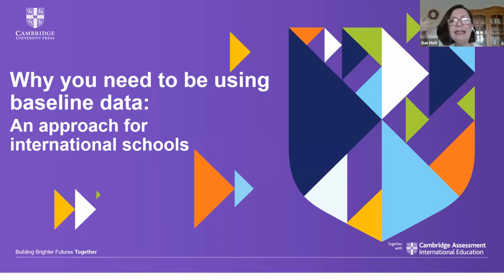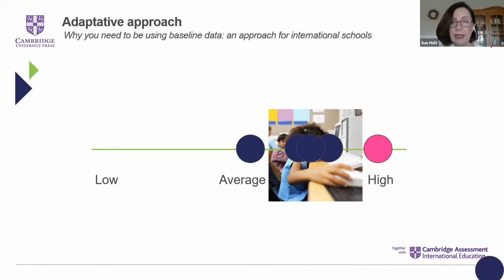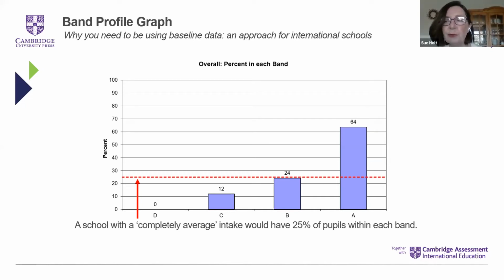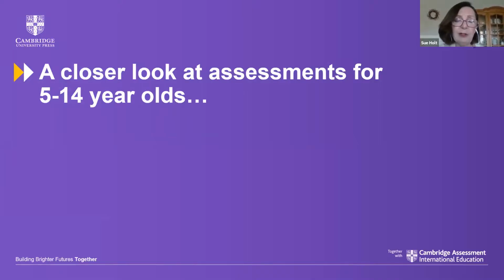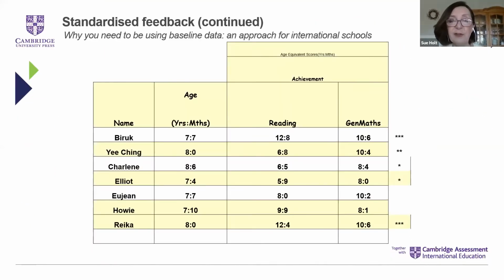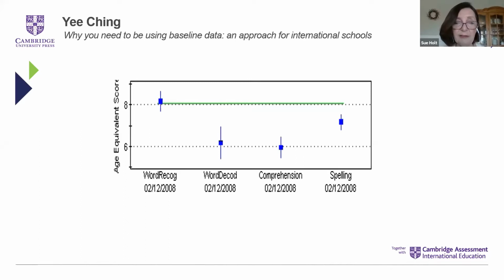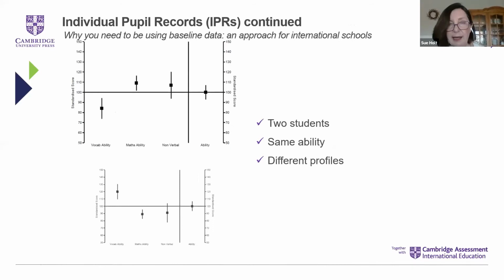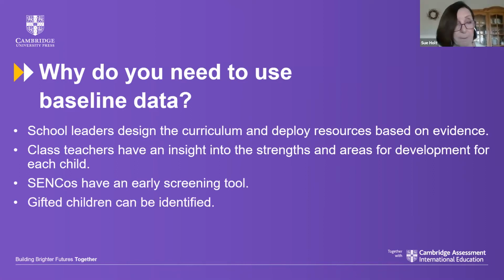Why you need to be using baseline data – an approach for international schools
Join Sue Holt to find out how you can apply baseline assessment data to teaching and learning, helping you ask the right questions, make informed decisions and support students to meet their full potential.